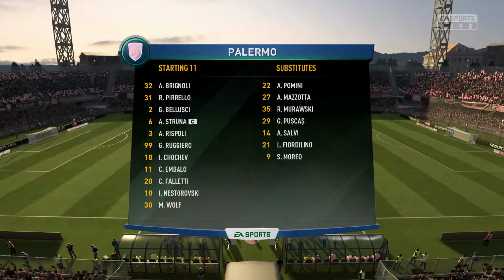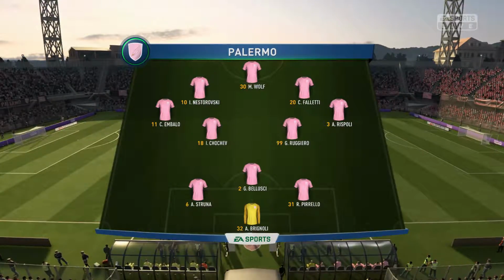FIFA 19 Gameplay Career | Mitio Wolf | Palermo season | Calcio B | Matchday 25 | Cittadella